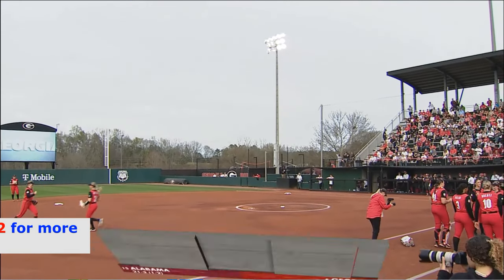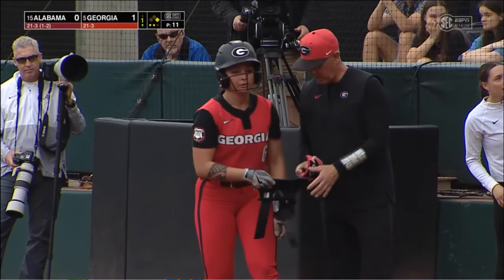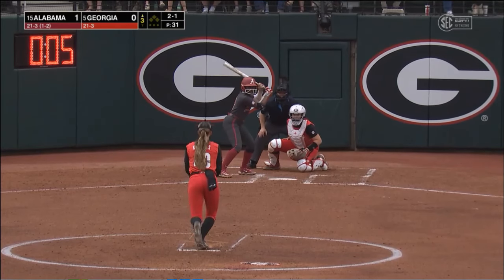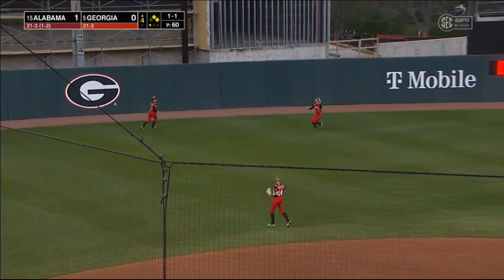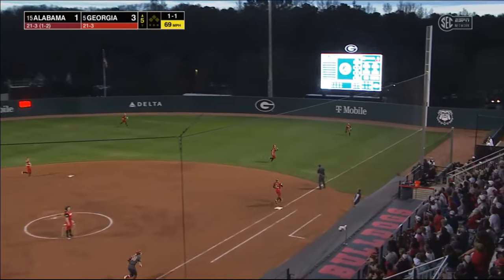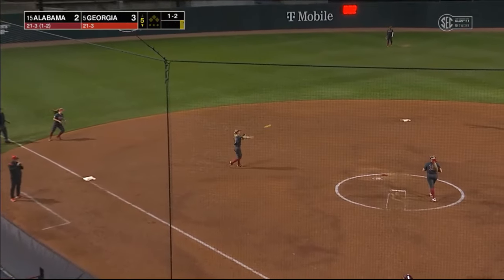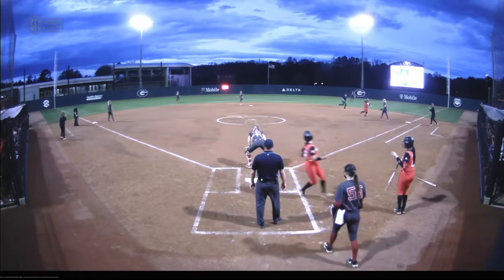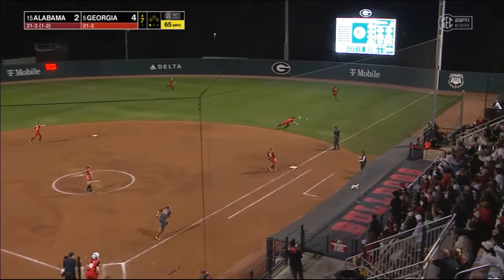#15 Alabama vs #5 Georgia Softball Game 1 Highlights, March 15 2024